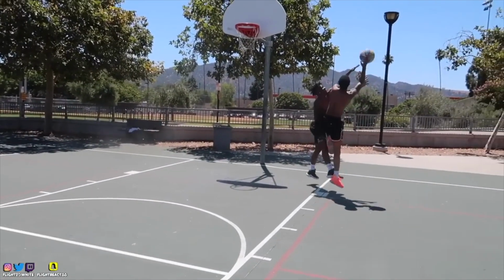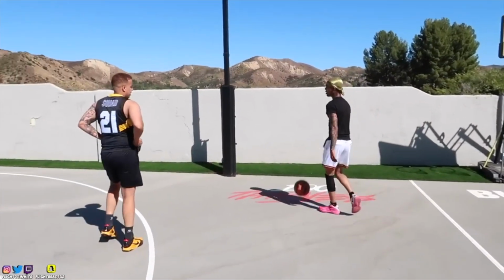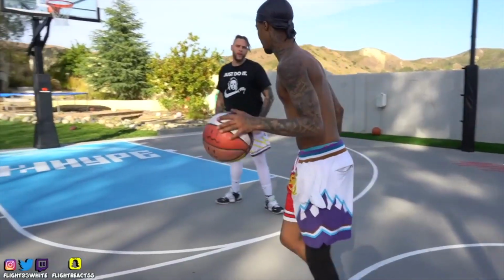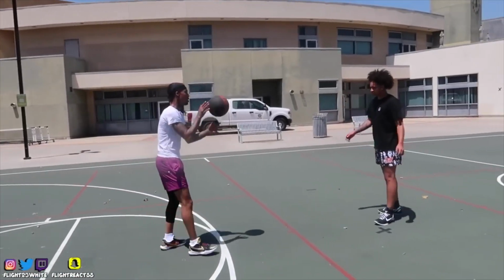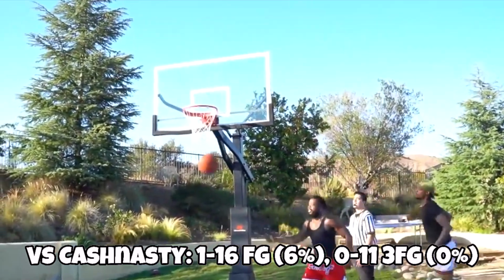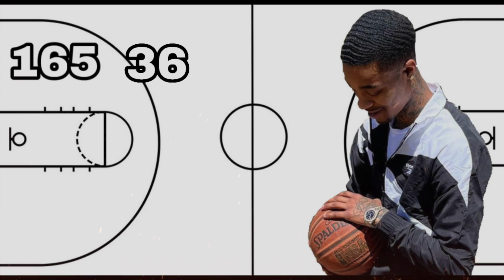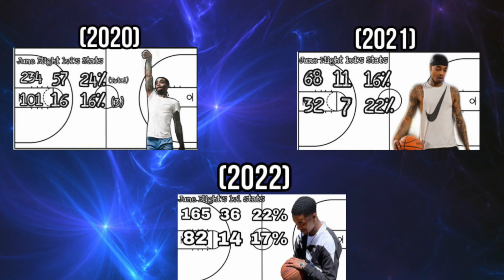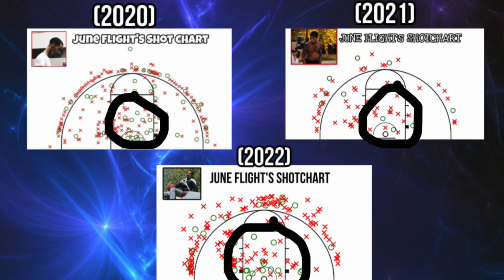2022 June Flight’s 1v1 Stats, Record & Shot Chart (SHOCKING)